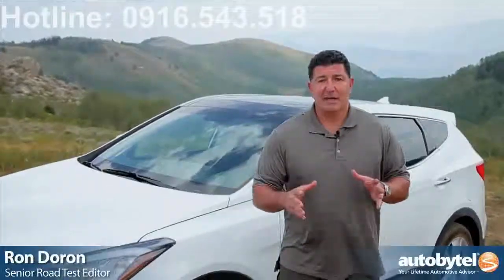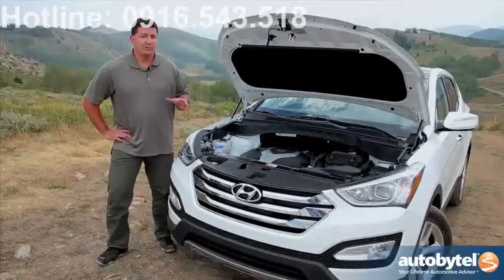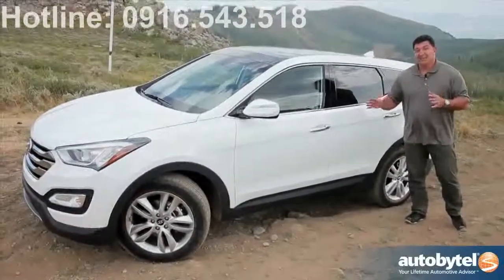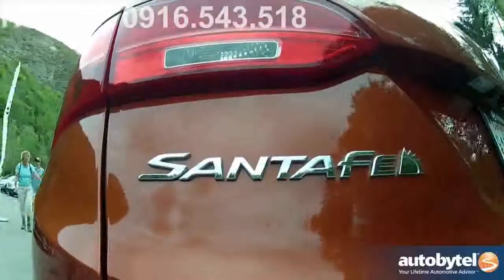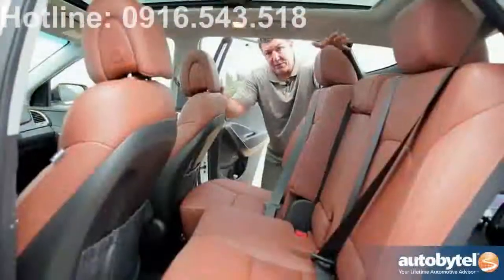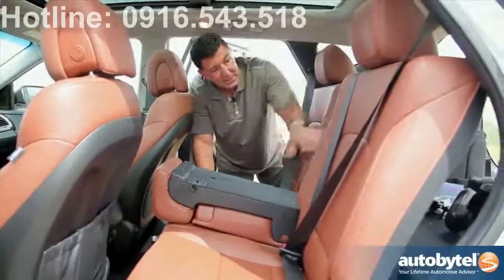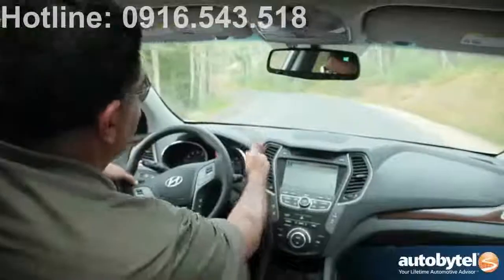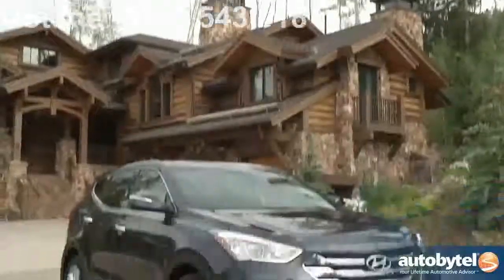2013 Hyundai Santa Fe , New Santa Fe 2013, Santa Fe 2014, Santa Fe 2016,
Ms Khánh Ngoan - 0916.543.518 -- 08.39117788
Công Ty TNHH Xuất Nhập Khẩu Ô Tô Đại Đô Thành chuyên cung cấp các loại xe trong và ngoài nước.
Rất hân hạnh được phục vụ Quý Khách.